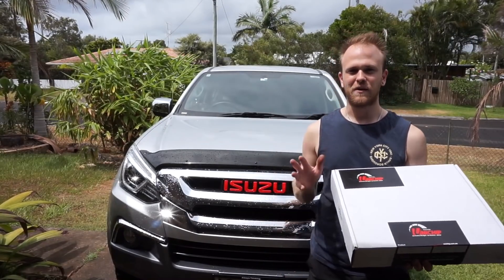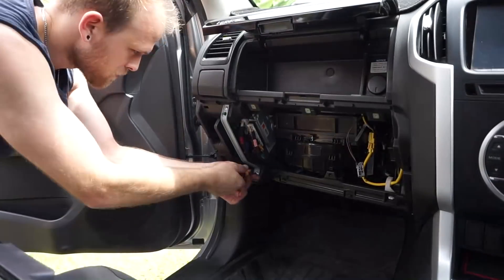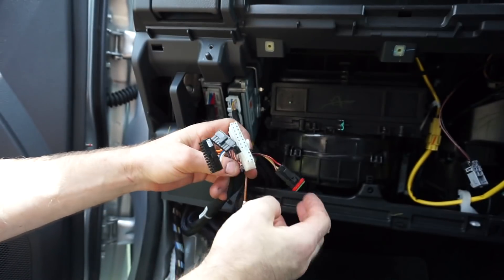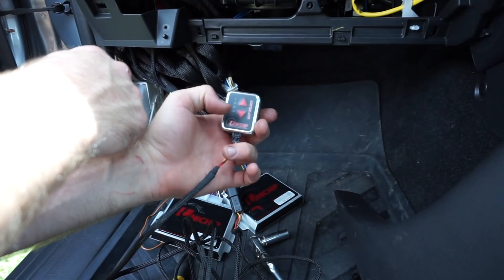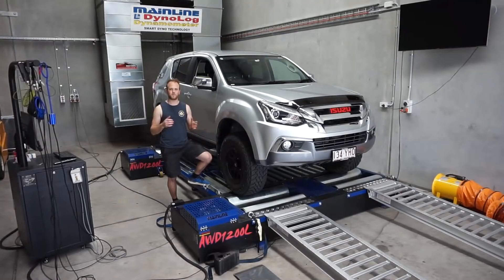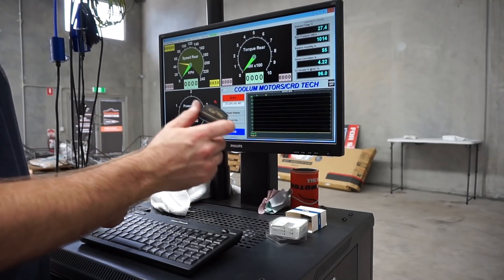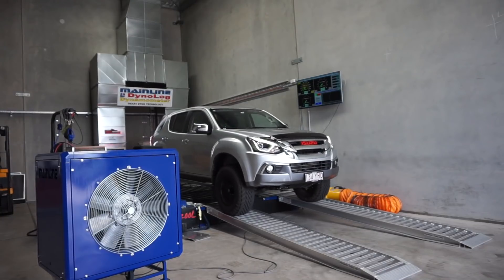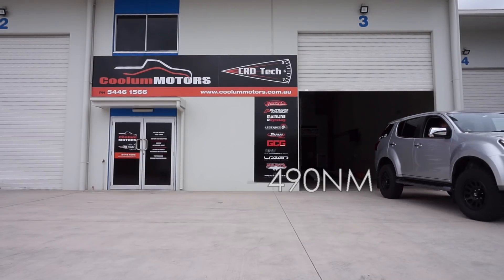Isuzu MU-X Unichip Q4 Tuning Module Installation + Dyno Tune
In this video i show you how i have fitted the Unichip Q4 Tuning module and 5 map select switch to my 2018 Isuzu MU-X. I also run the MU-X on the dyno to check all of the map sets and to modify the power map to get the best power and torque gains while still keeping safe air fuel ratios.

If you would like more information on the Unichip tuning module the Safari Armax or even custom in-house dyno tuning. Have a chat to the guys at Coolum Motors today about how you can get the most out of your Turbo Diesel 4x4.

Firstly i show you guys exactly what you get in the Unichip box, the modules, wiring, plug blanks and velcro. Then i remove the glovebox in the Isuzu Mu-X to gain access to the engine computer.

After gaining access to the engine computer, i unplug all of the plugs and put them into the wiring harness for the Unichip. I then put all the Unichip plugs into the ecu. I then run the earth point and connect all of the modules.

After this i write the files to the unichip modules and double check that the files have gone through successfully.

I then go down to our Coolum Motors Dyno Room and carry out multiple dyno runs on the Mainline Dyno.

The power and torque increase from the unichip is incredible. Also having the select-ability of the 5 map select switch to change between different engine map sets is a huge advantage.

LowRangeNick -

Cheers guys! :D :D :D

The awesome background music is thanks to -